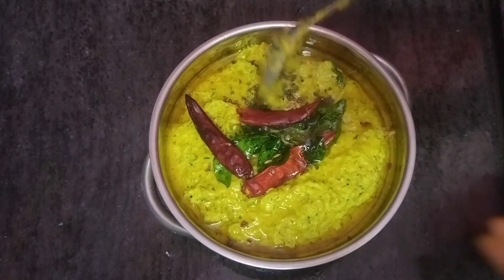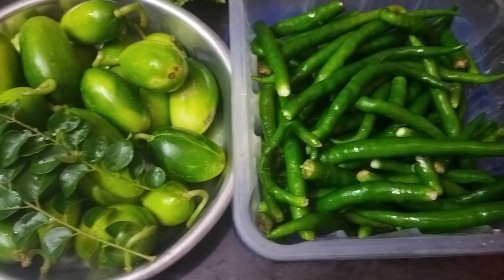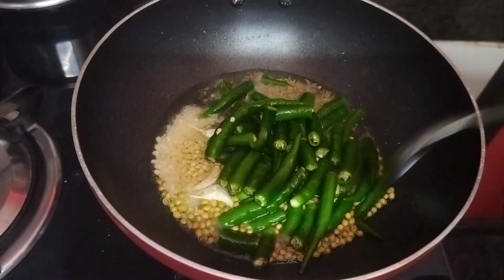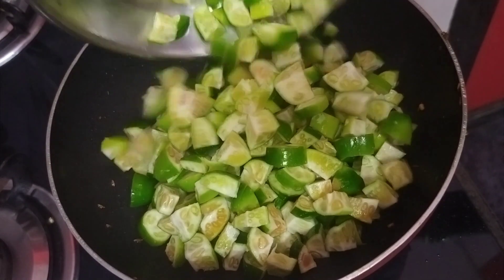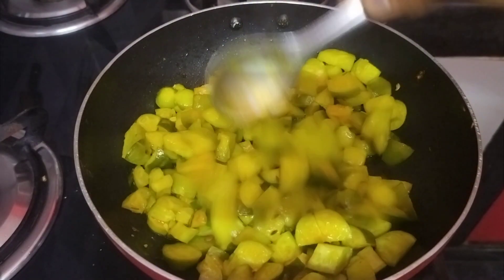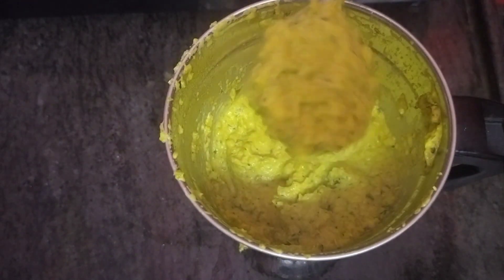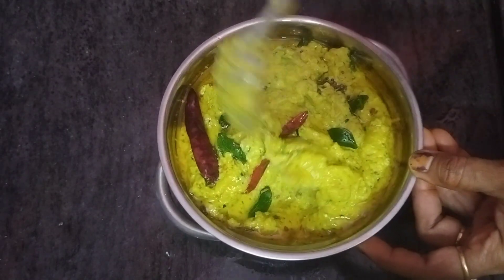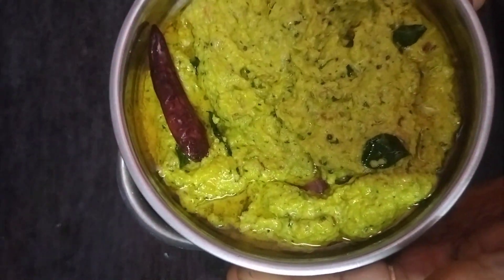తక్కువ ingredients తో చాలా టేస్టీగా చాలా సింపుల్ గాదొండకాయ పచ్చడి Lavanya multi vlogs